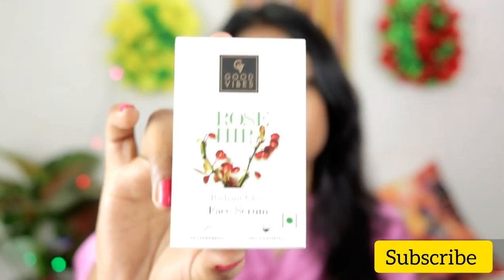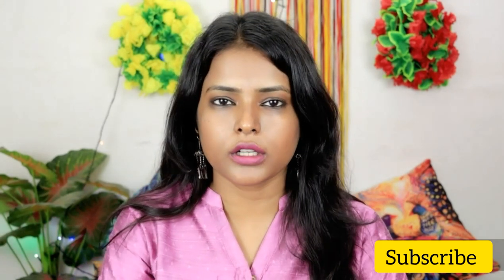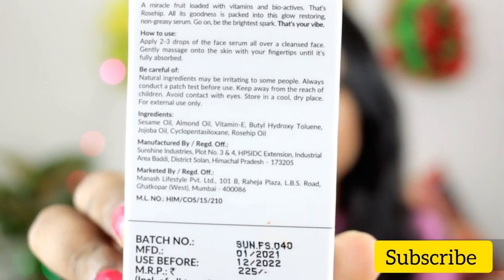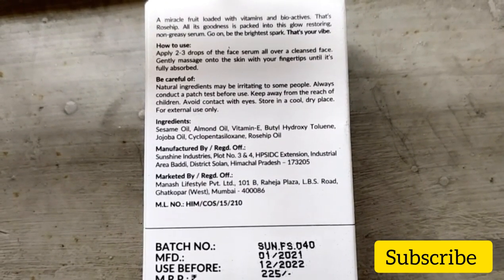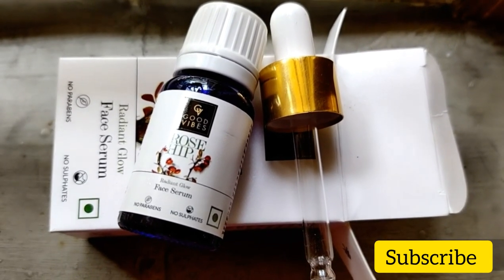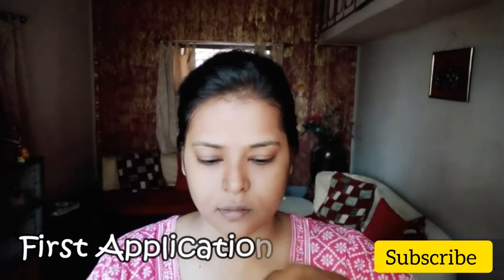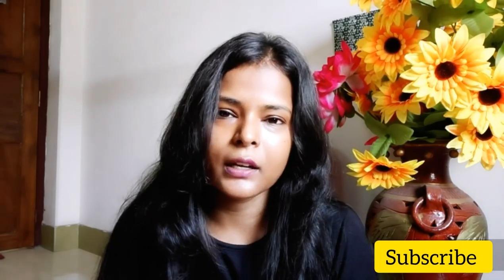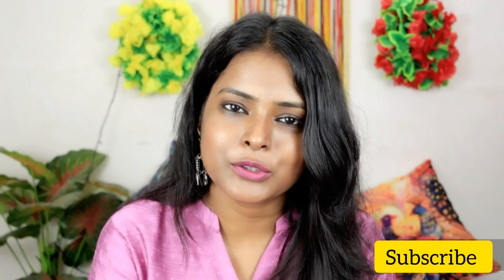OMG I Used Good Vibes Rose Hip Serum For A Month | How Is Good Vibes Rosehip Serum | Shinny Roops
Today I am reviewing another product which is good vibes rose hip serum. Used the serum on my face for a month.

Shinny Roops ❤❤

Thanks ...

Message  me directly

shinnyroops

Right way to apply oil on scalp and hair